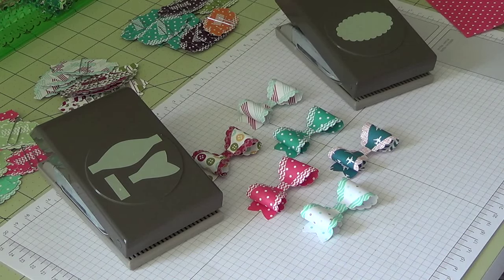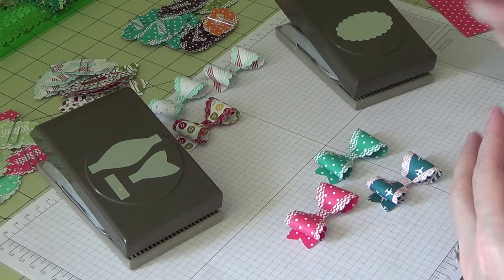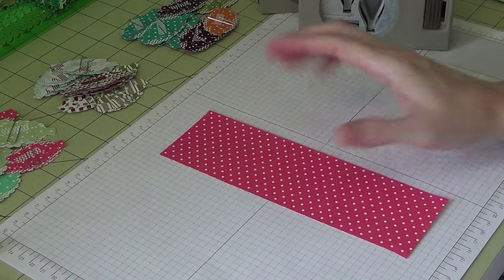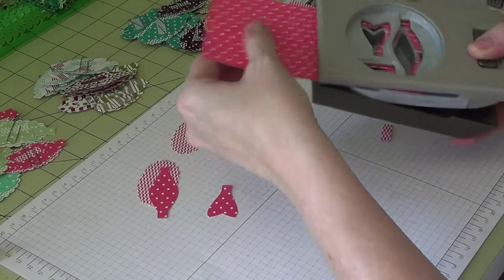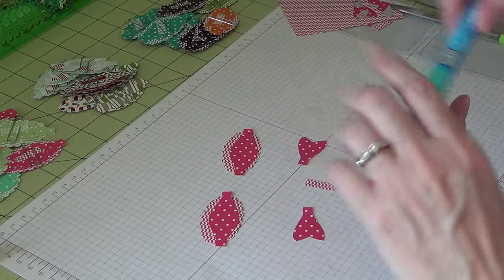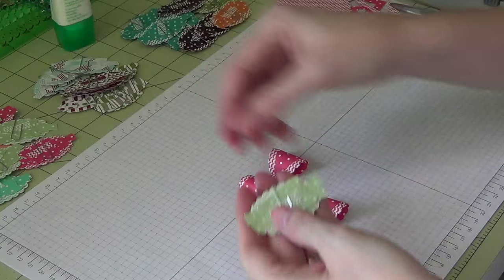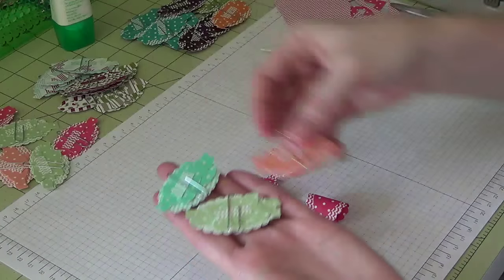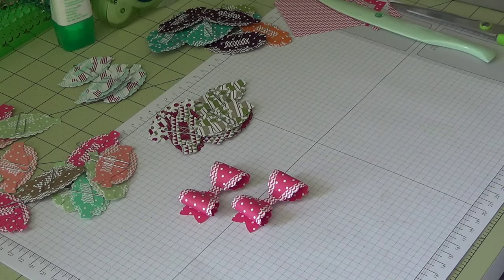Tidbit Tutorial - Scalloped Bows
Just a cute and easy scalloped bow using two of the Stampin Up! punches :) Enjoy!